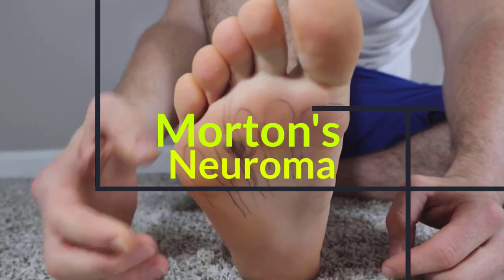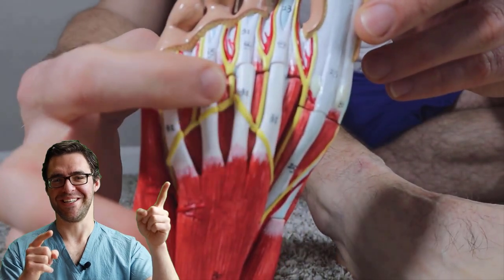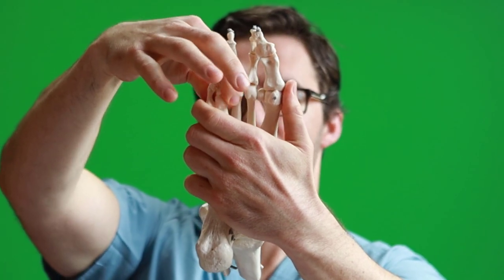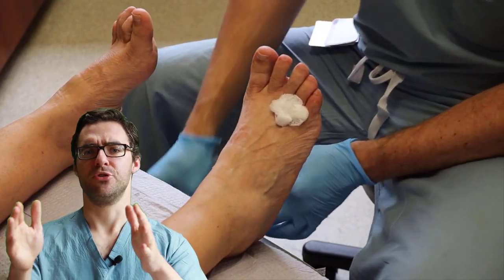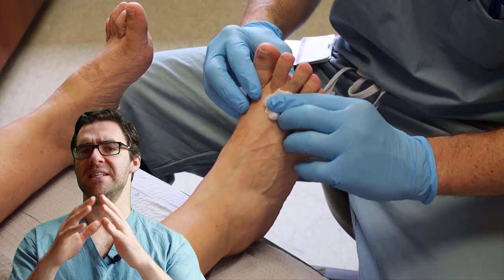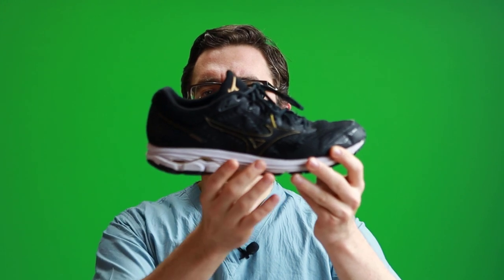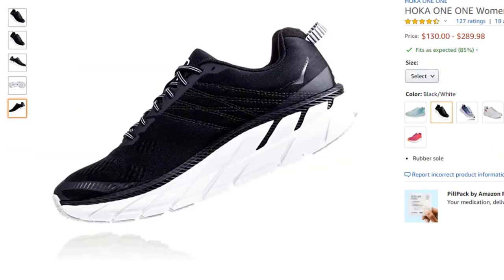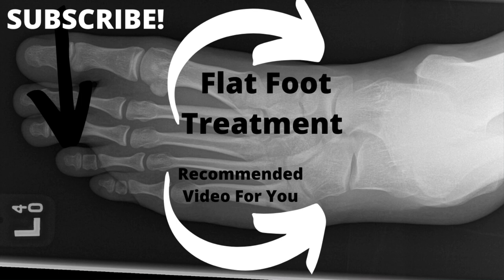BEST Morton's Neuroma HOME Treatment [Shoes, Orthotics, Injections!]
🦶Do you have a Morton's Neuroma Pain? We review the BEST Morton's Neuroma Shoes, the BEST Morton's Neuroma Orthotics & Morton's Neuroma Injections!🦶

Morton's Neuroma running pain is very common and there is a Morton's Neuroma test to confirm just what your pain is! If you squeeze between your 3rd and 4th toes, this is called a Mulder's click Mortons Neuroma Test!

We also review Morton's Neuroma Pads, Morton's Neuroma Orthotics & the Best Morton's Neuroma Shoes.

Orthofeet Shoes:
OrthoFeet Amazon Store
Womens Sandals
Best Women's Shoes
Women's Slippers
Men's Sandals
Best Men's Shoes
Men's Slippers

Best Flat Feet Arch Supports:
Metatarsalgia Orthotic
Best Women’s Orthotic
Women's Dress Shoe
Best3/4 Orthotic